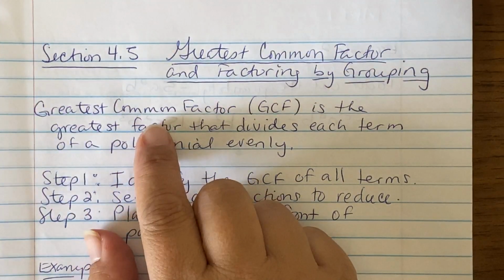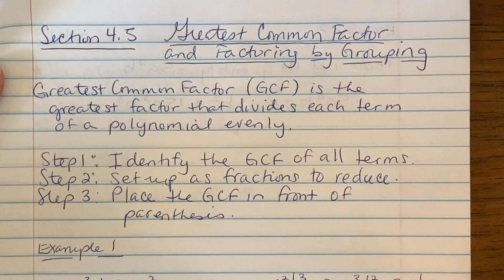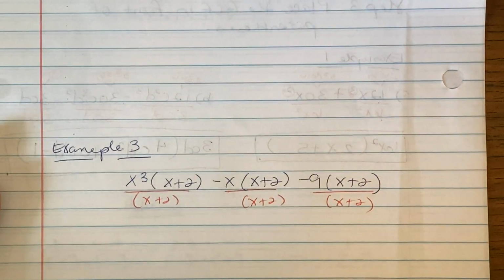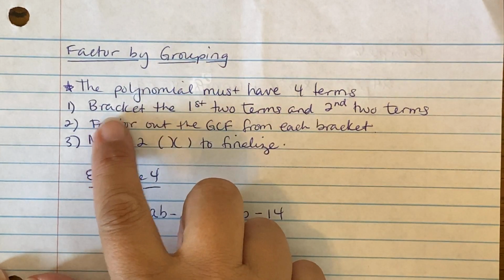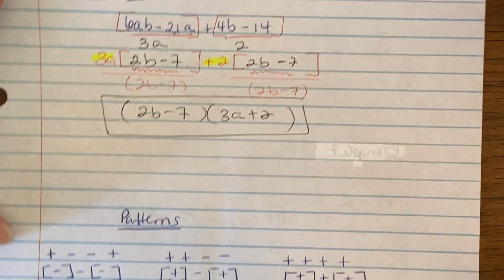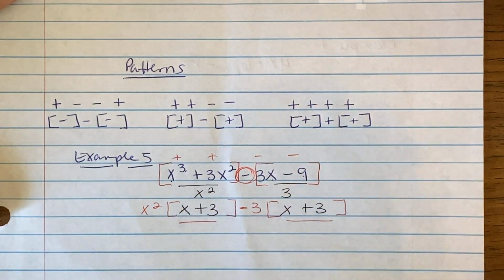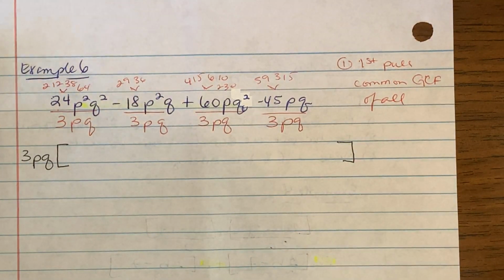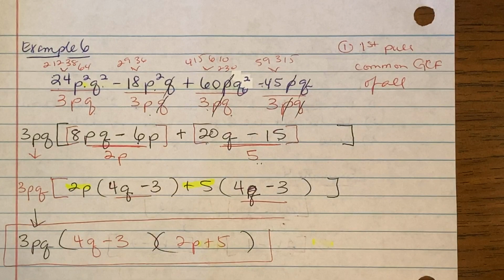Section 4.5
Greatest Common Factor and Factoring by Grouping